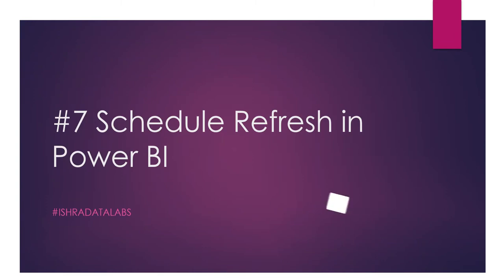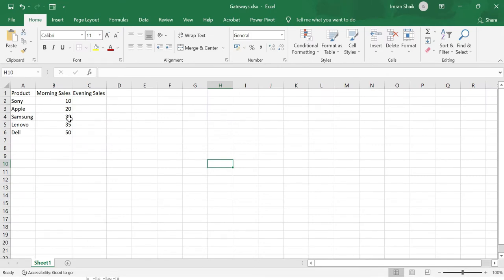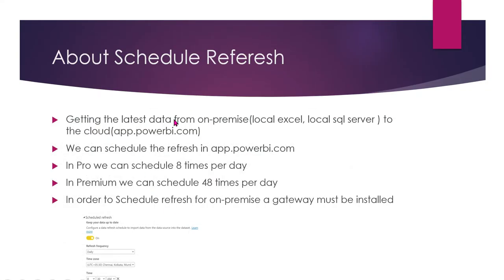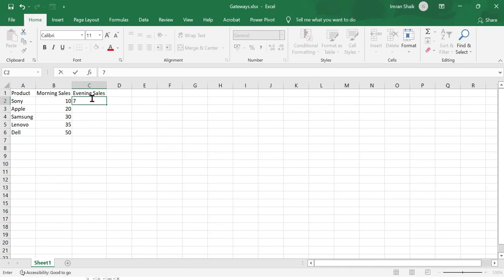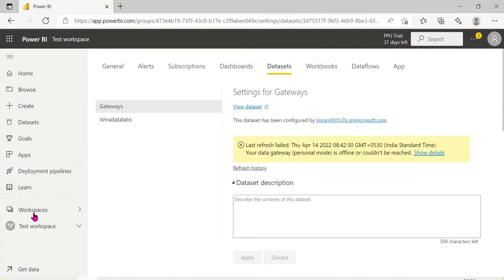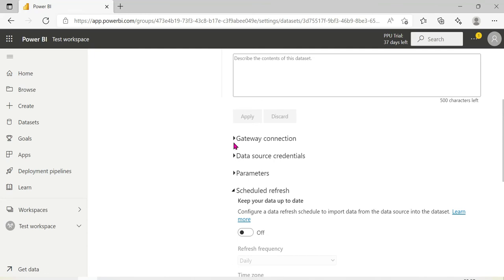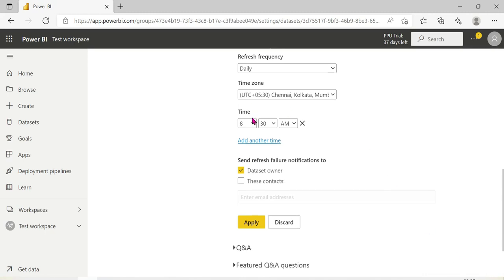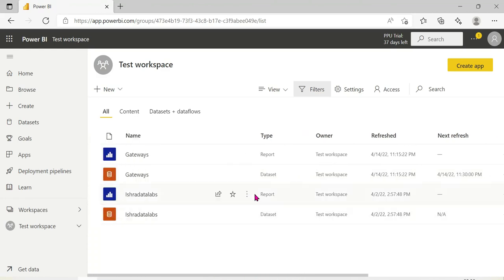7) Schedule Refresh in Power BI Telugu | Power BI Telugu Tutorials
This Video is all about Schedule refresh demo